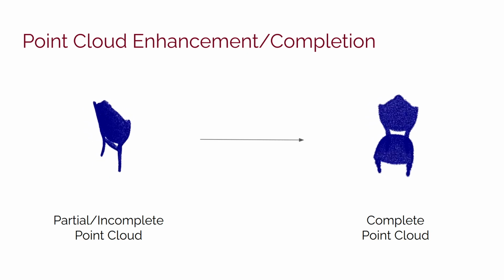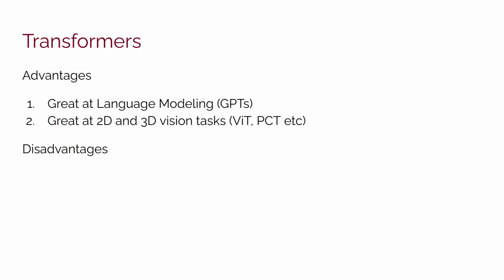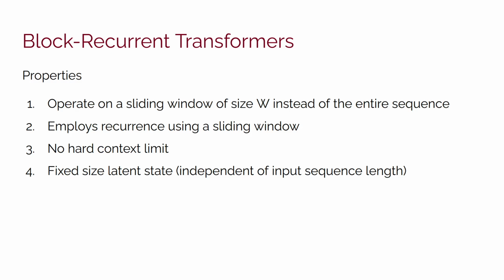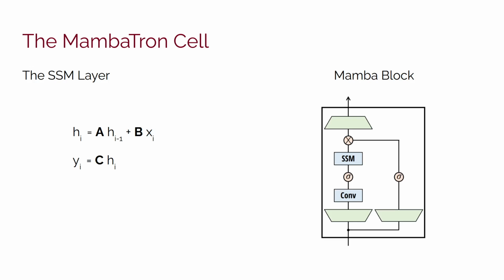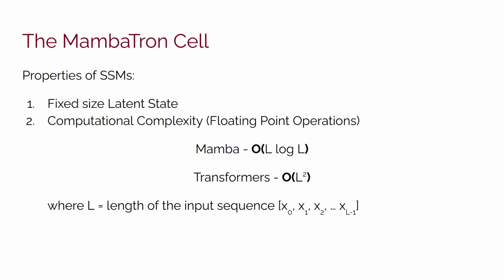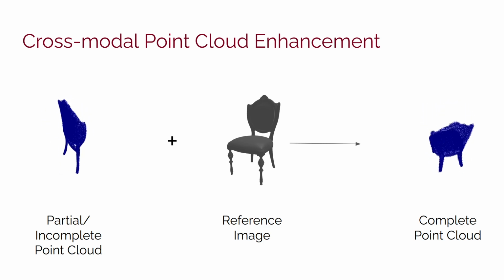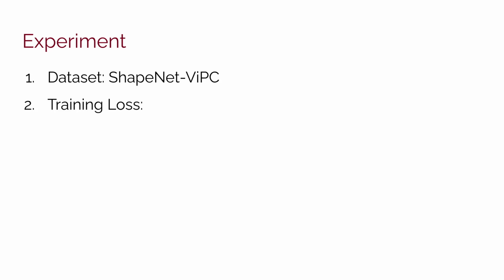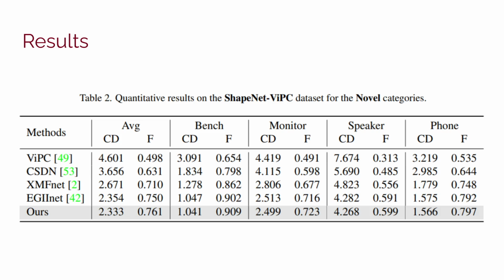[WACV 2025] MambaTron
Title -
MambaTron: Efficient Cross-Modal Point Cloud Enhancement using Aggregate Selective SSMs

Image Quality Workshop, WACV 2025